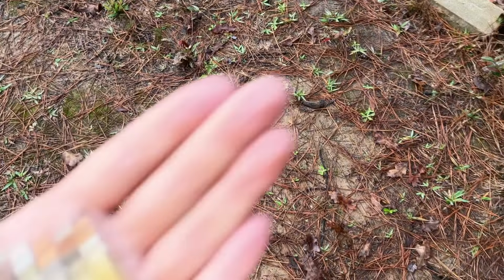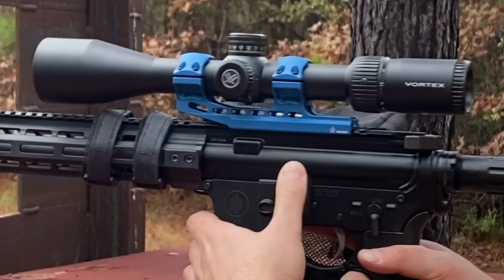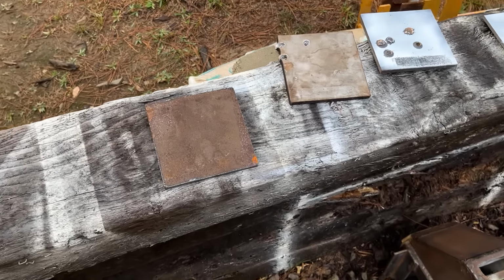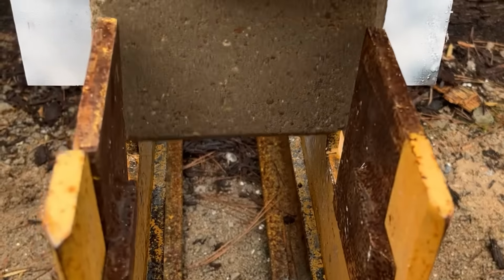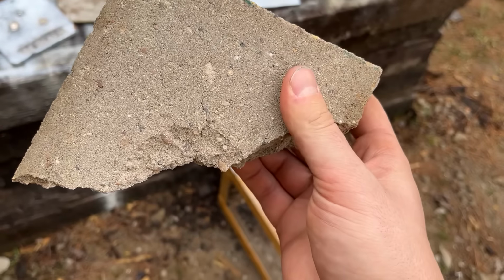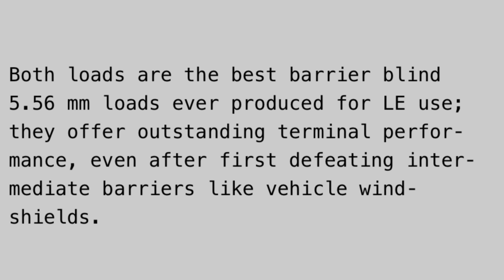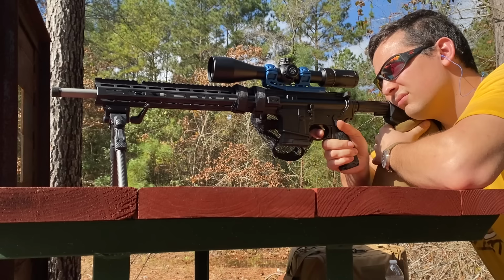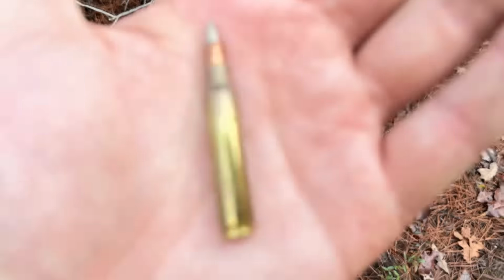The Most Insane 5.56 Load Available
Have you ever wondered what the most extreme 5.56 bullet available is? Let's find out on several different targets.

OpticsPlanet "BANANA" = 7%

Thanks to OpticsPlanet for supplying the M193 and M855.

EMACS “Banana8” = 8%

*These tests are meant for entertainment and educational purposes only. Do not try any of these tests at home! Always verify your firearm is rated for and can safely fire any ammunition that you intend to use. Always follow standard safety procedures when handling Any firearm.